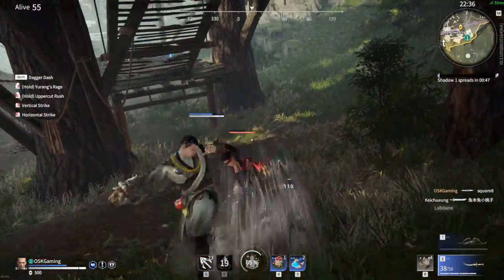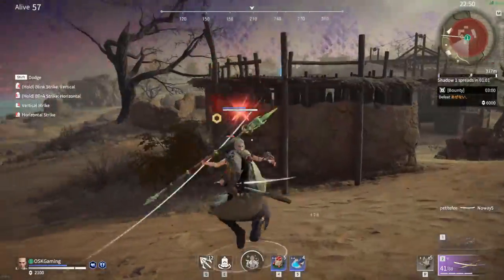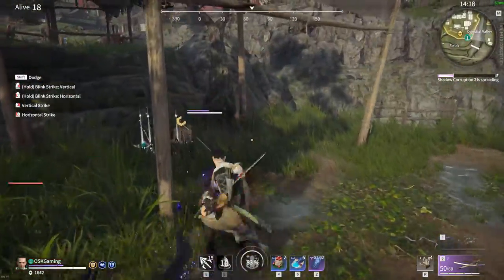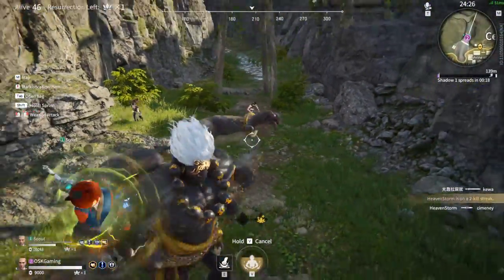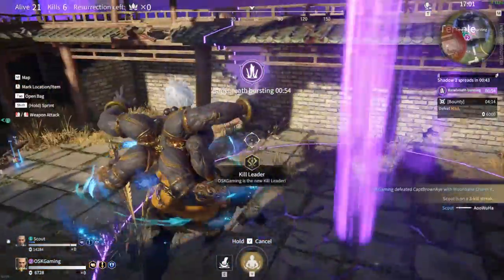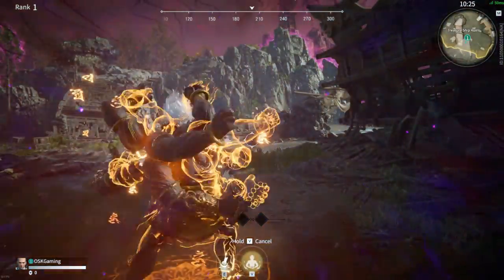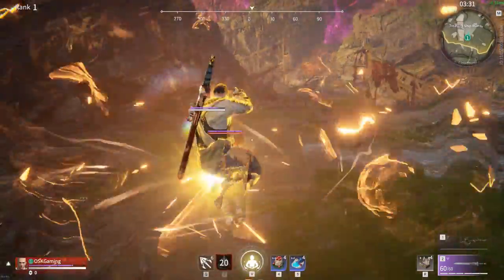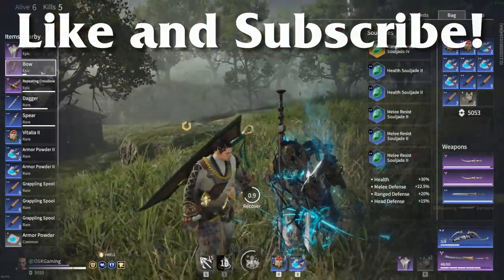The ULTIMATE Guide to TIANHAI in Naraka Bladepoint | *Tianhai Tips and Tricks*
I really hope this helps you guys improve your Tianhai gameplay and get the most of your time with this monk. If you have anything to add, please let me know down below in the comments!

0:00 Intro
0:54 Skills
3:02 Ultimates
6:06 Advanced Tips
8:47 Outro

NARAKA: BLADEPOINT is a 60-player action Battle Royale offering players insane mobility powered by parkour and grappling hook, a vast arsenal of melee and ranged weapons, and a roaster of characters with powerful abilities—transform yourself into a gigantic Vajra Warrior and crush your enemies!